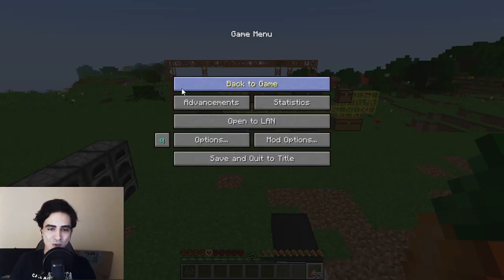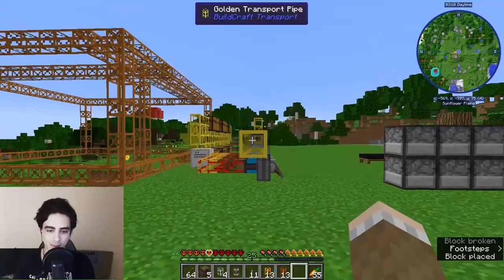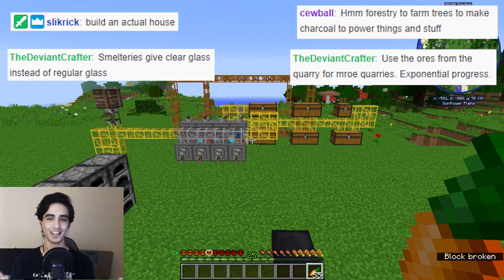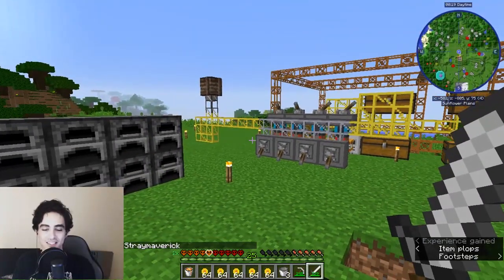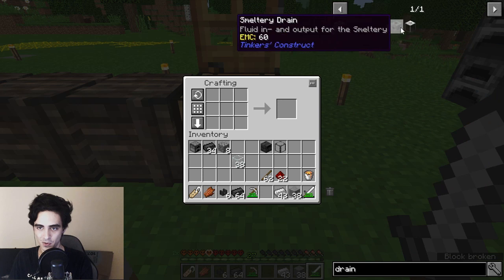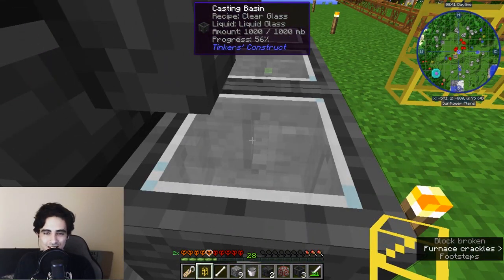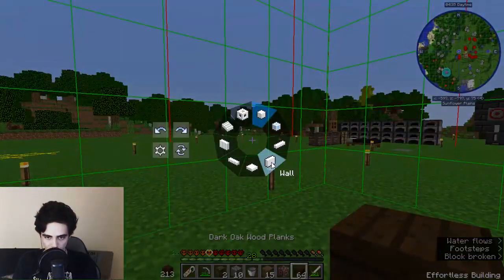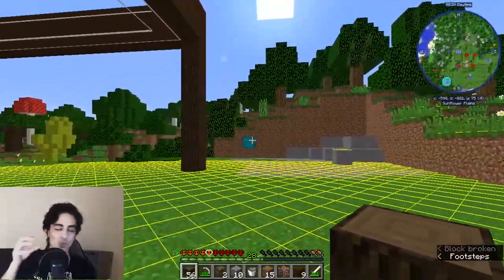Build A House? HOW HARD COULD THAT BE!? | Hardcore Modded Minecraft Series - Day 2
1.5 out of 4 goals for the day isn't great, but are you really surprised?